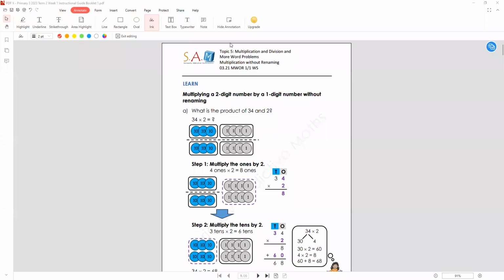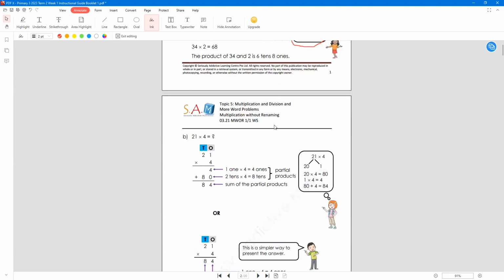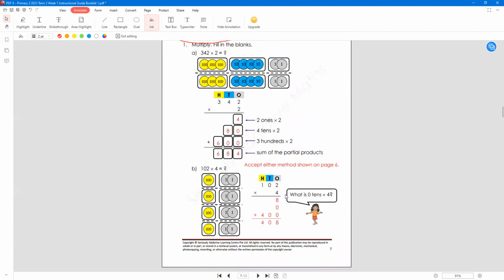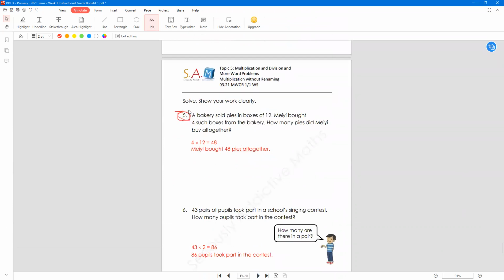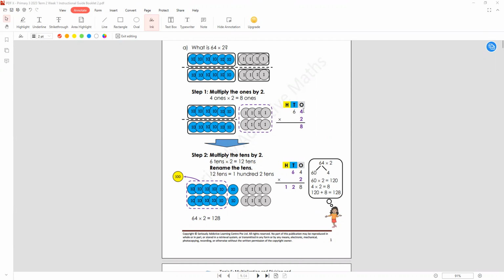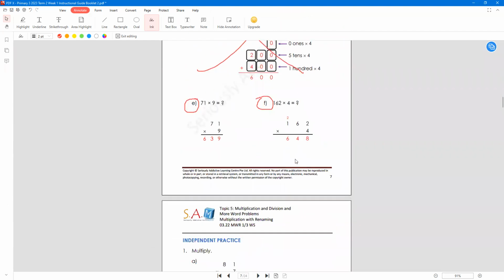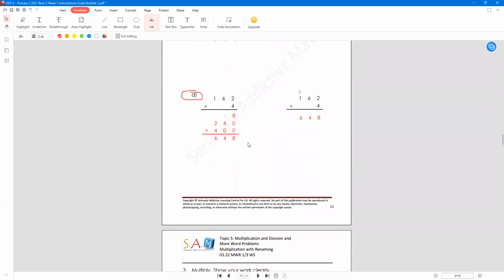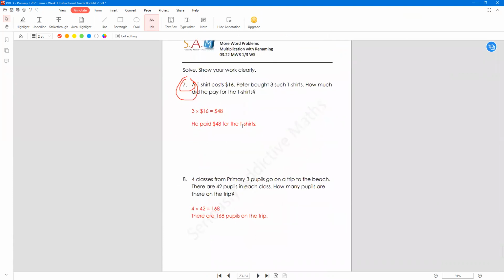Pirmariy 3 Term 2 Week 1 Instructional Guide